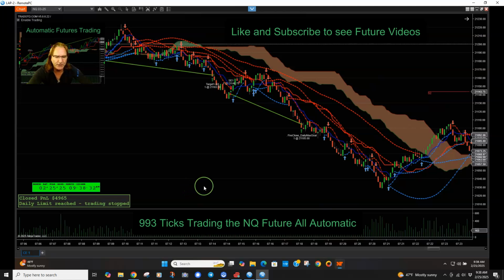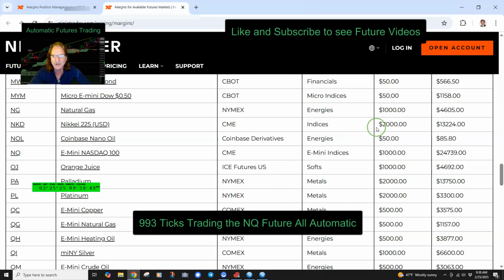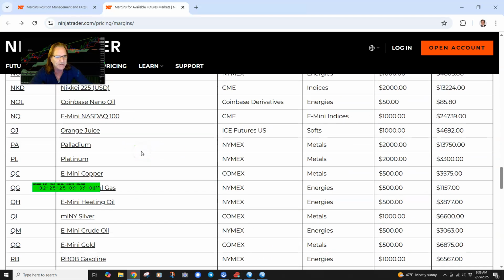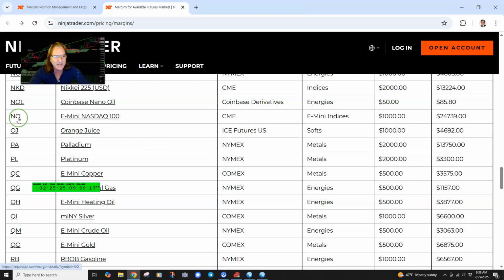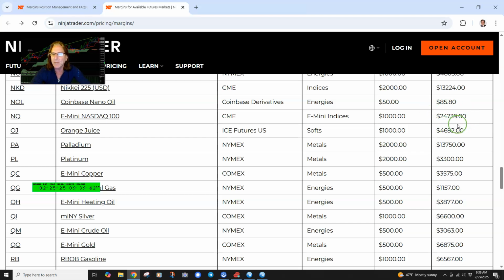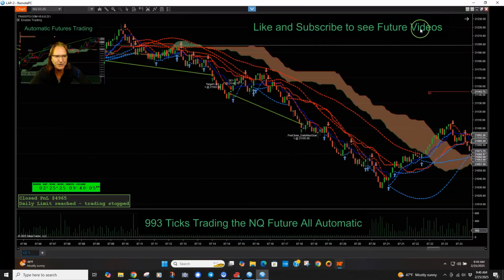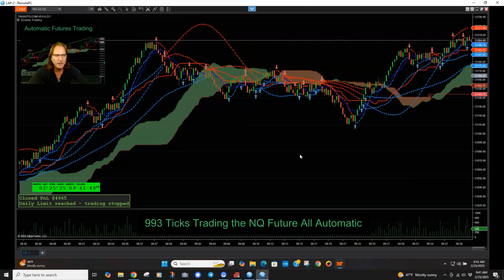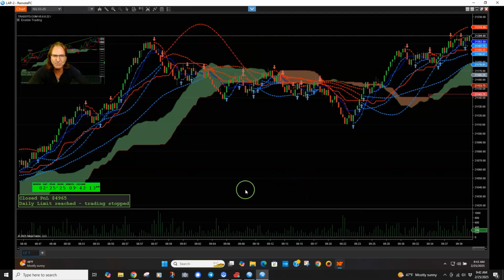990 Ticks Automatic Trading the NQ Future. All Day Trades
Full Automatic Trading.  Automatic Entries, Automatic Bracket Orders, Automatic Trade Management, Automatic PNL Management.